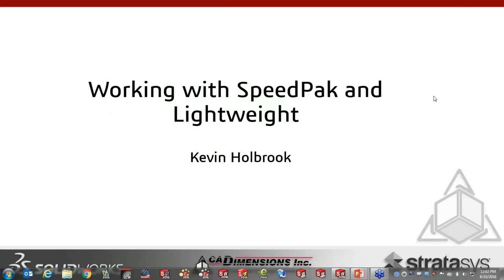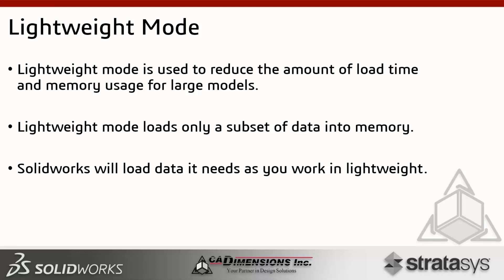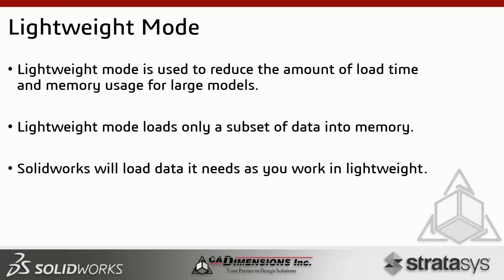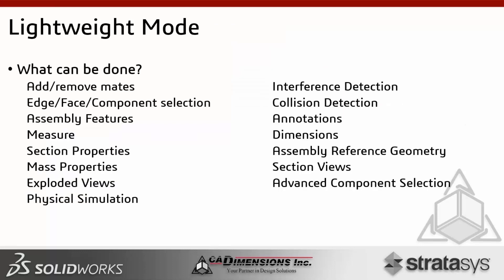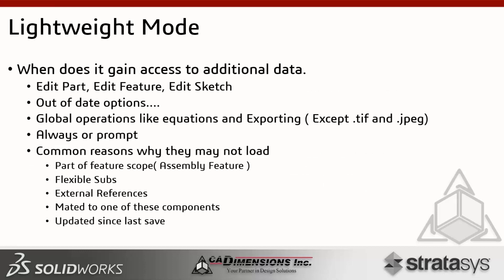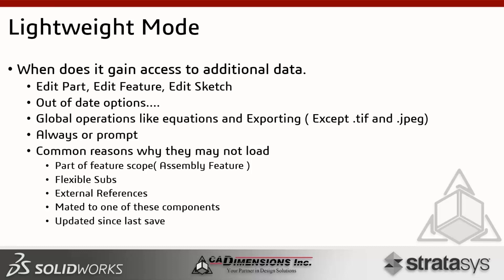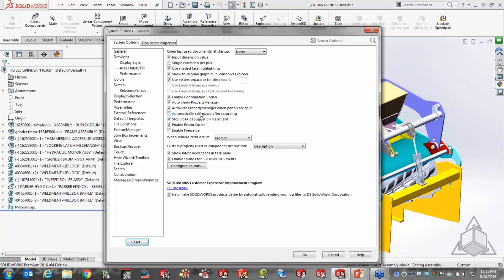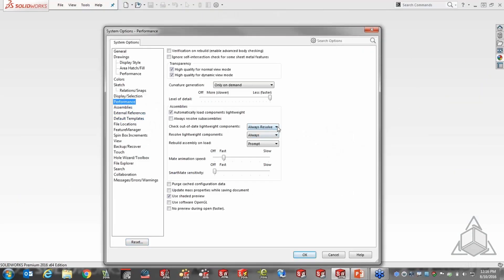Lunch & Learn - Using SPEEDPAK and Lightweight Components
When you have a large assembly, SPEEDPAK and Lightweight are handy tools to ensure you are able to maintain efficiency. During this recorded Lunch & Learn webinar, we review all the ins and outs of these two tools.